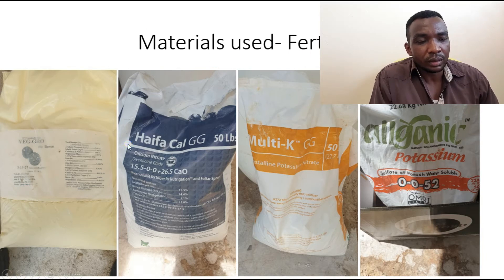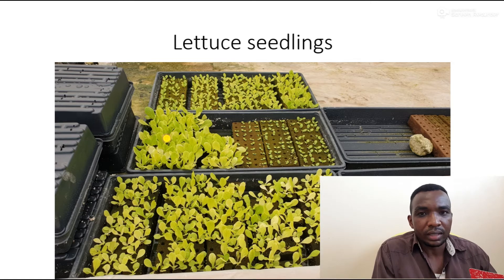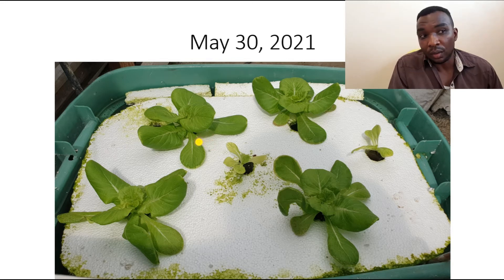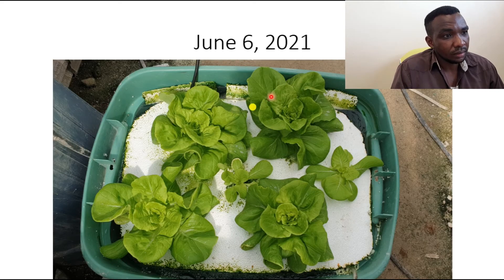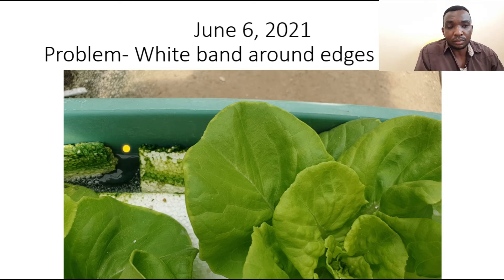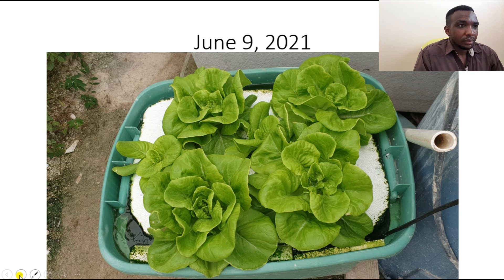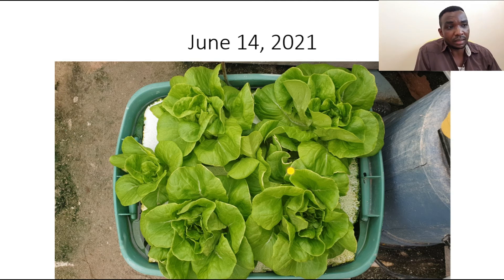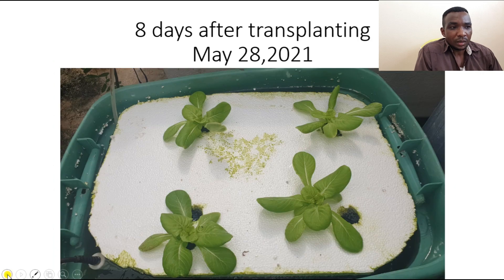Simple method to grow lettuce using Deep water culture hydroponic system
This video teaches you step by step, how to grow lettuce using Deep Water Culture Hydroponic System (DWC).  This information will be in the form of an experiment where various parameters were monitored such as Parts Per Million (PPM), Electrical Conductivity (EC), and Potential Hydrogen (PH).  Please watch the video to the end to get a holistic understanding of the experiment and the information thereof.